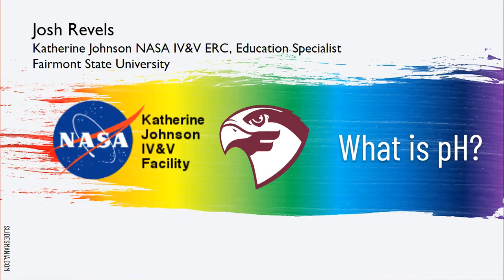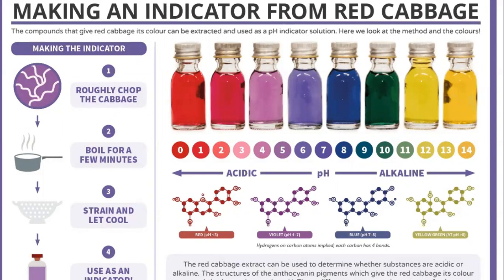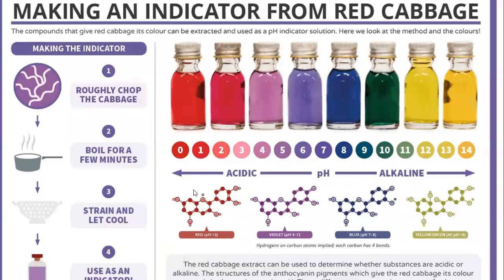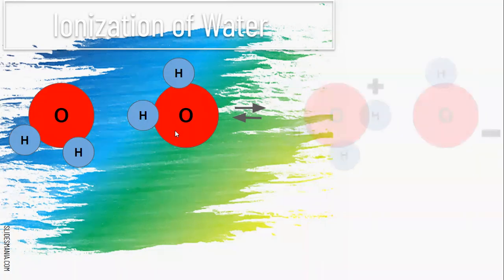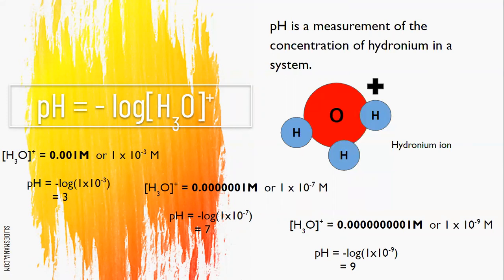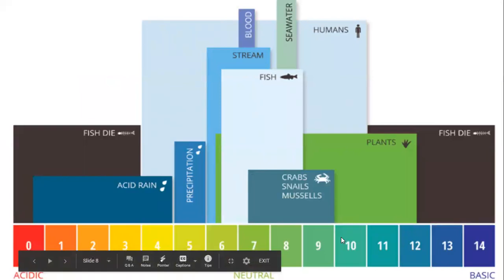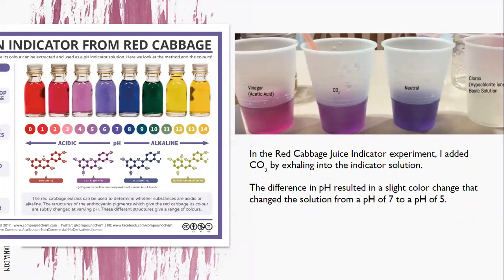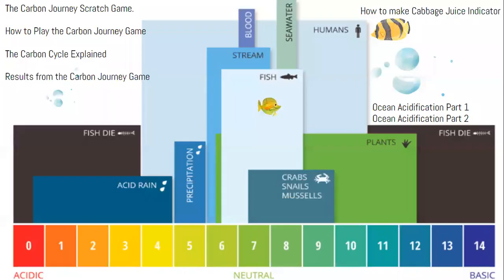What is pH?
Learn about the meaning of the pH measurement. How is pH measured, calculated, and what does it actually represent in terms of an acid and base.